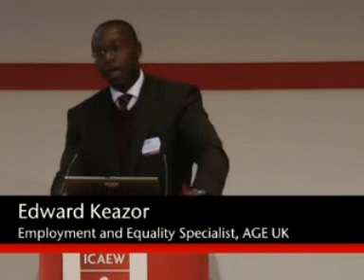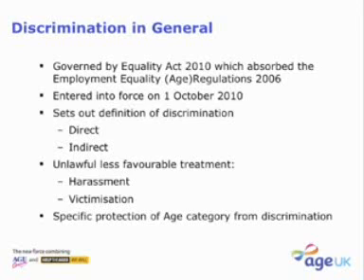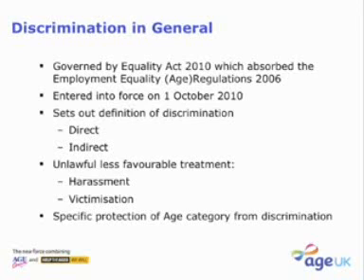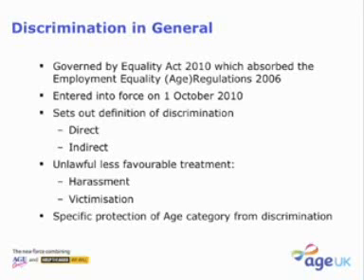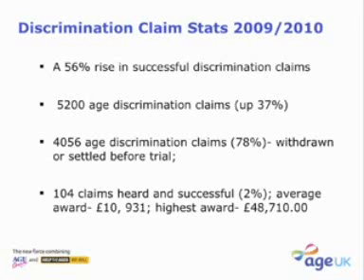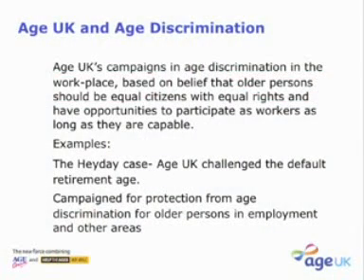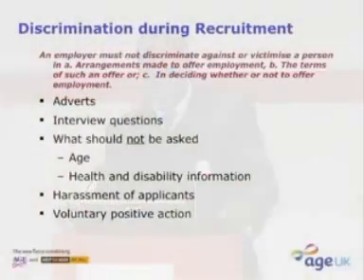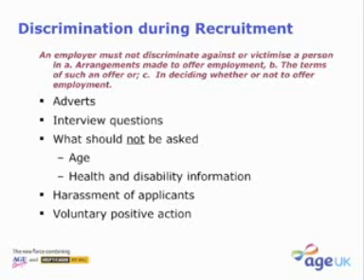Age Equality Presentation Institute of Chartered Accountants in England and Wales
Presentation on Age Discrimination in Employment. Video property of he Institute of Chartered Accountants in England and Wales. Presentation content copyright property of Age UK.